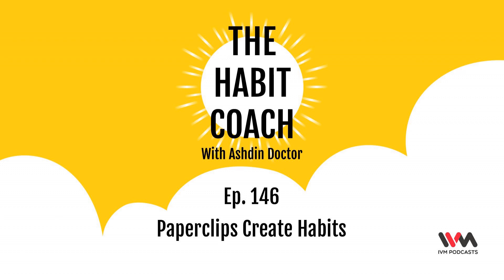The Habit Coach with Ashdin Doctor Ep. 146: Paperclips Create Habits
Did you know a paperclip was once traded for a house? On this episode, Ashdin talks about measuring and visualising the progress of our habits with the help of paperclips.

 You can follow Ashdin Doctor on Instagram @ashdindoc

 Check out Ashdin's website- Awesome180

 Youtube Channel- The Habit Coach - Awesome180

You can listen to this show and other awesome shows on the IVM Podcasts app on Android or iOS or any other podcast app.